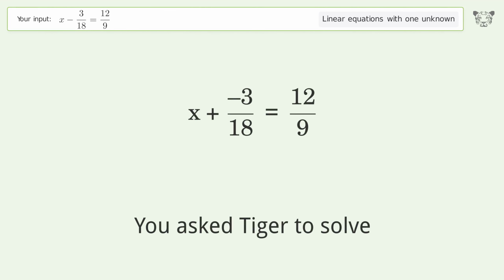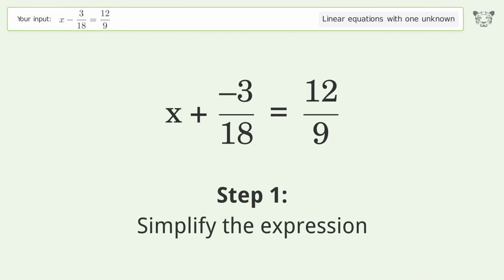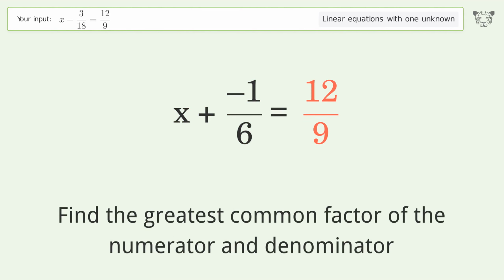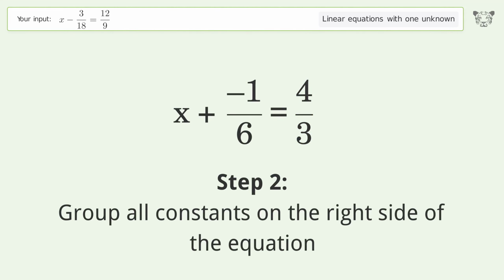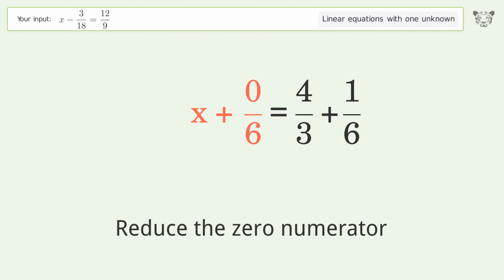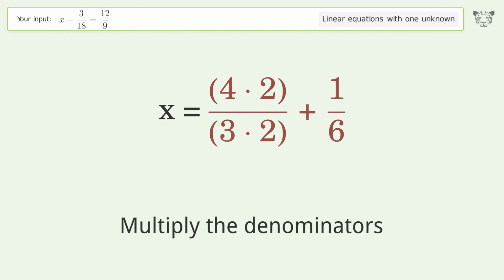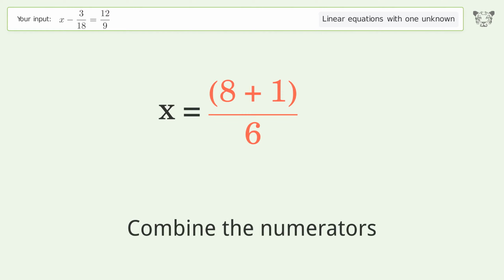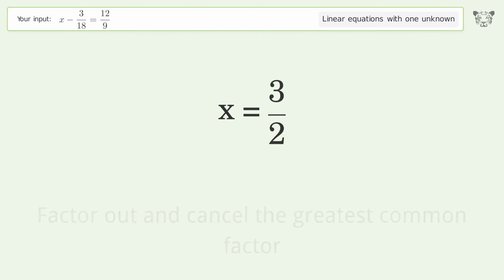Linear equation with one unknown: Solve x-3/18=12/9 step-by-step solution